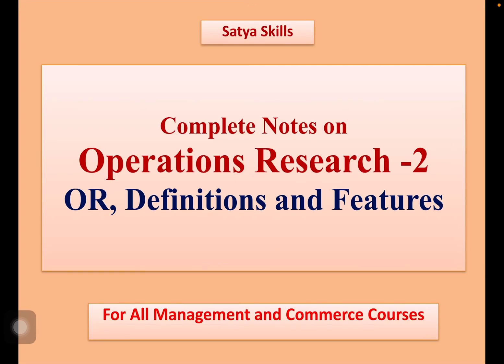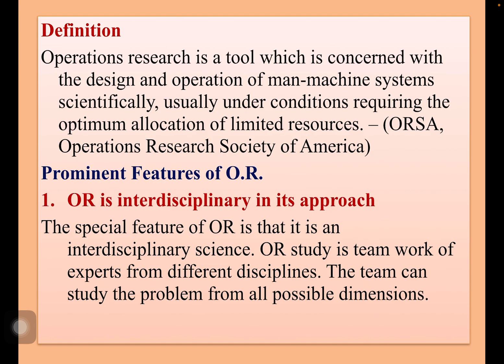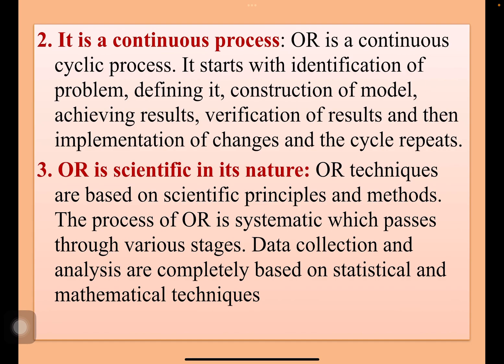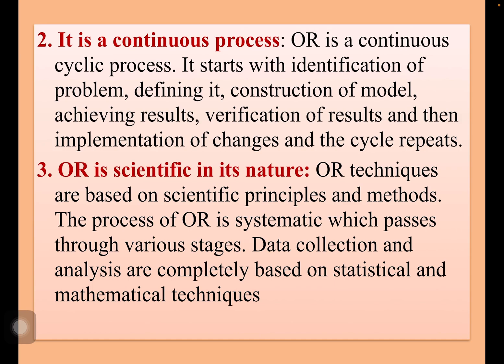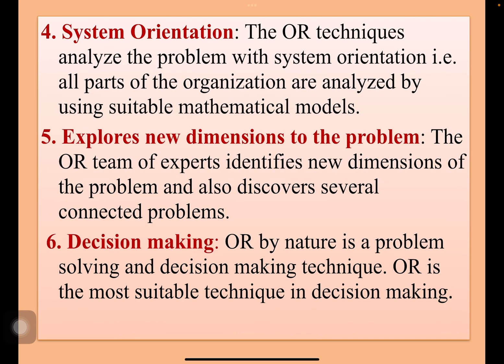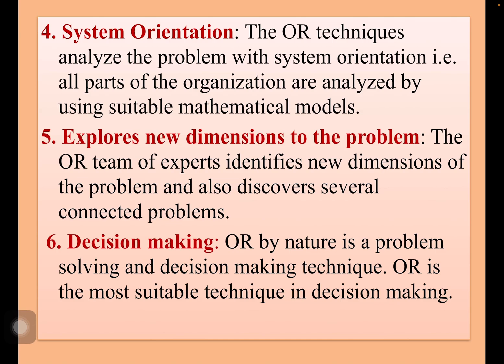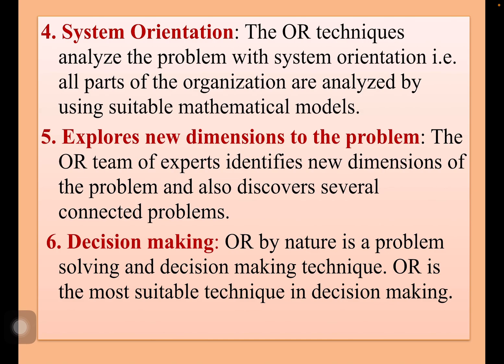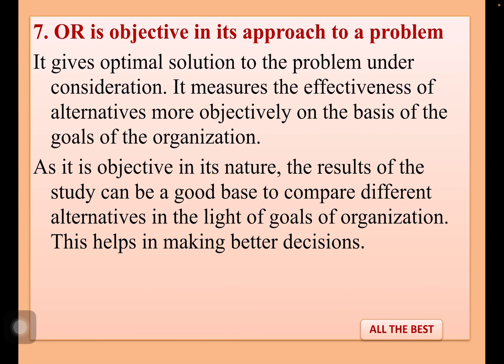Operations Research, OR, Definition and Features of OR.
Operations Research, Definition and Features of OR